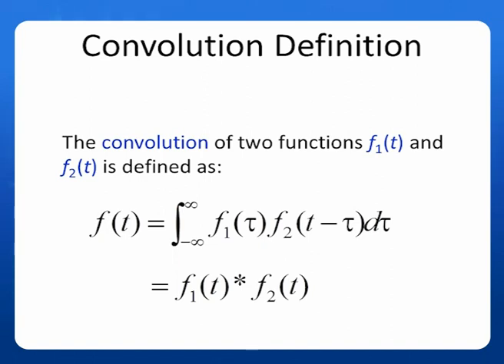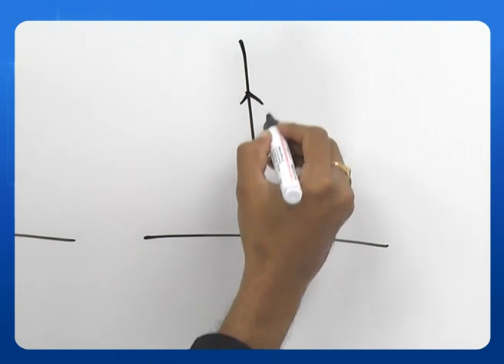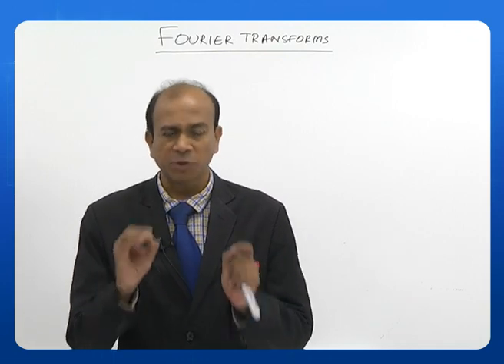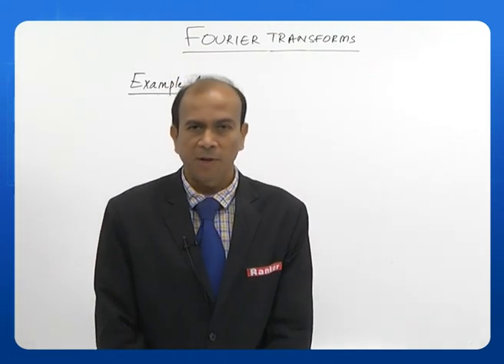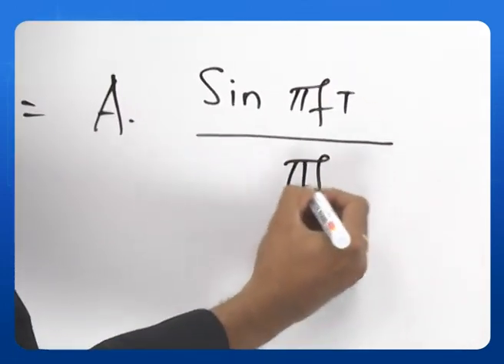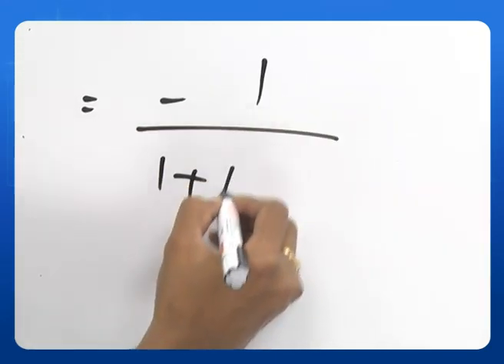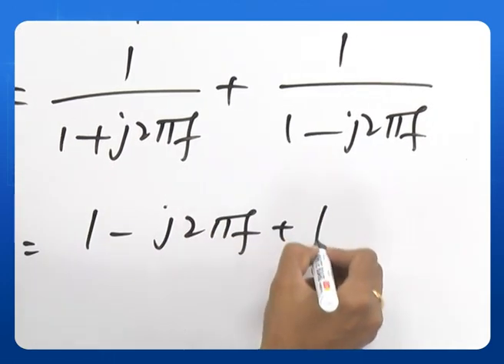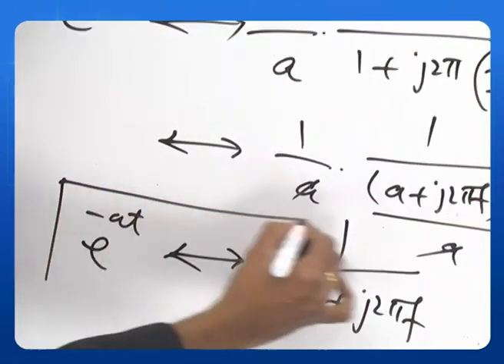Convolution & Examples | Fourier Transform |Signals And Transform | Dr.S. P Venu Madhava Rao | GATE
This lecture video deals primarily with  Convolution & Examples  in Fourier Transform  enclosed with Signals And Transform  which is briefly explained by Dr.S. P Venu Madhava Rao Sir.